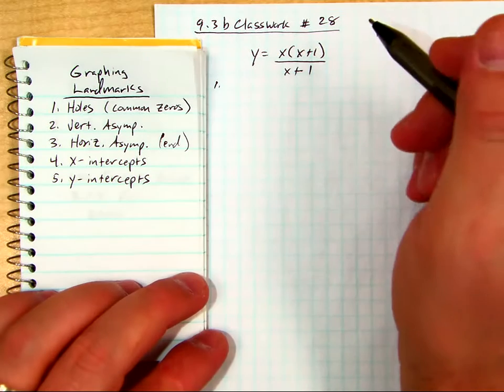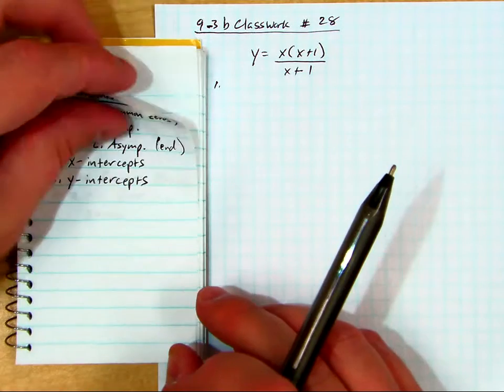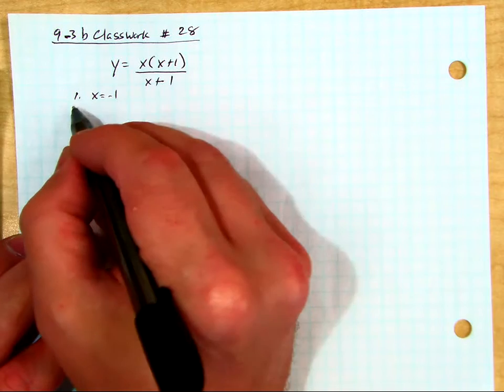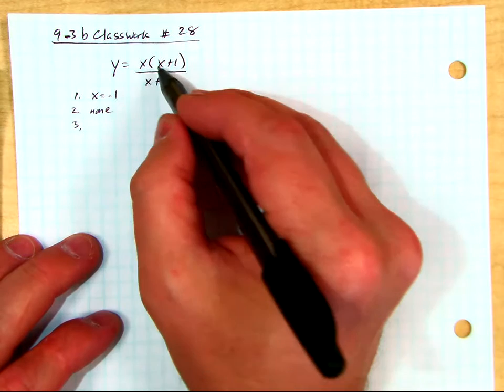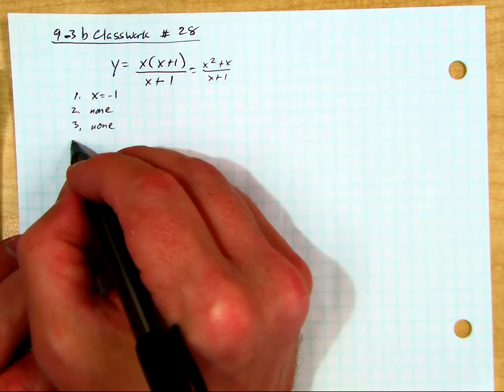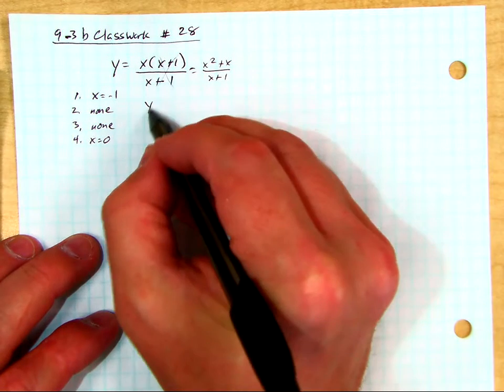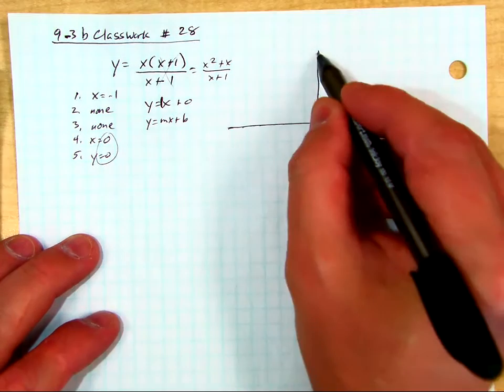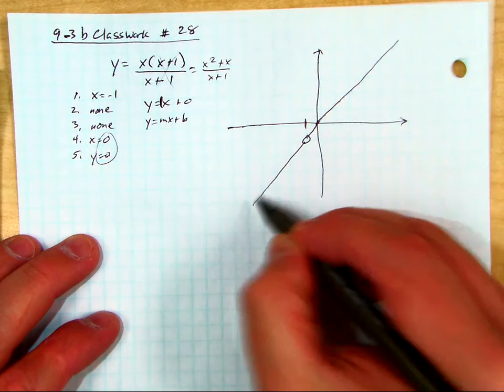alg2 9 3b classwork #28 help